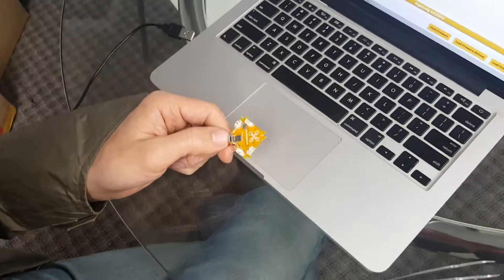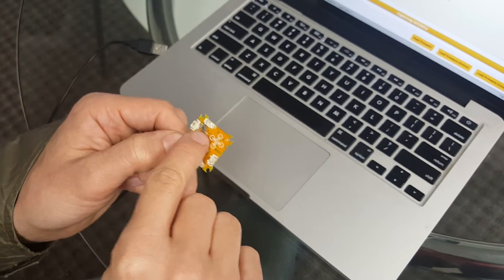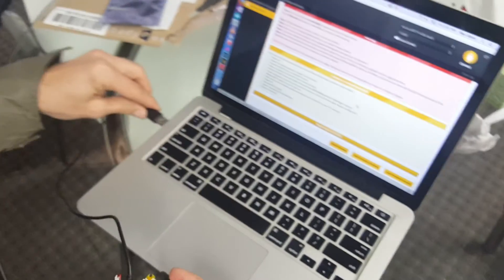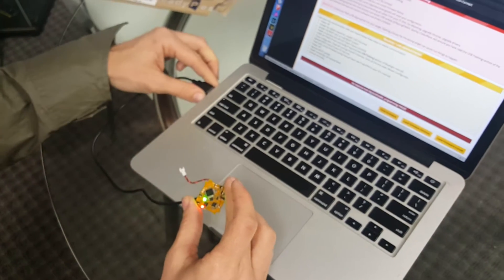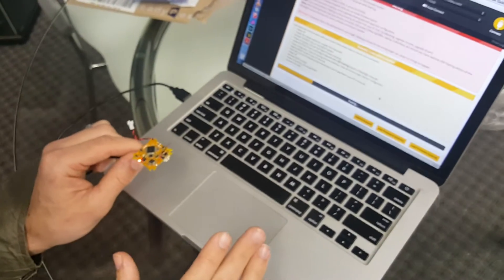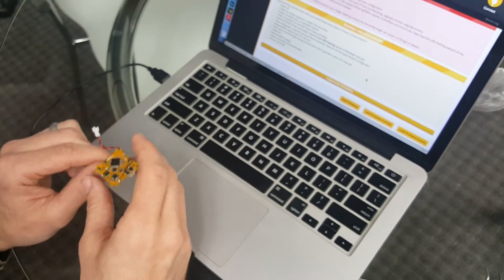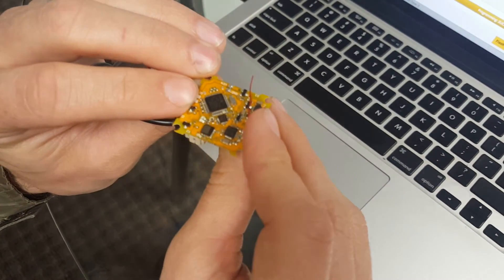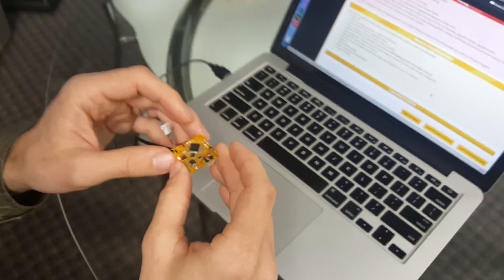NewBeeDrone BeeBrain FrSky version 1.2 changes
Quick review of the FrSky BeeBrain v1.2 board from NewBeeDrone. The button has two functions now:

Hold while powering up - goes into Bootloader mode and can be flashed with new firmware

Press for 1 second after powering up - goes into bind mode to be bound with the FrSky Taranis

How can you tell if your board is V1.2? It will have the new beefier motor ports on it. Please see our blog post for more detail

Please see our blog post about how to recover the bootloader the standard way